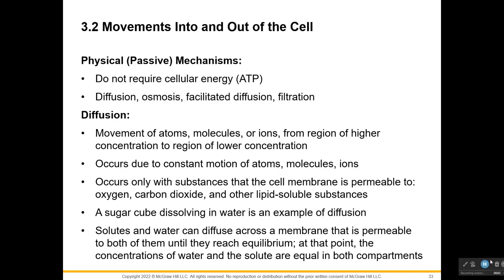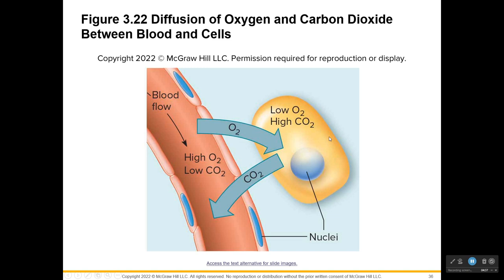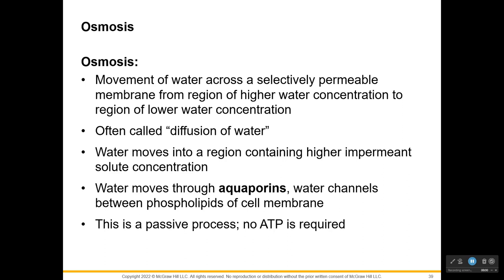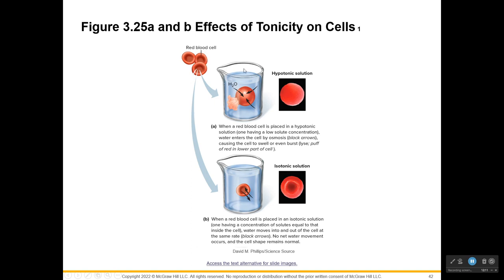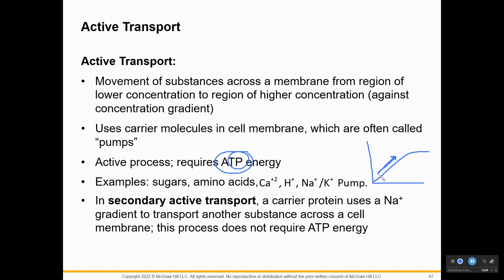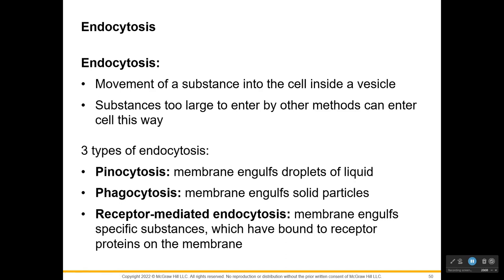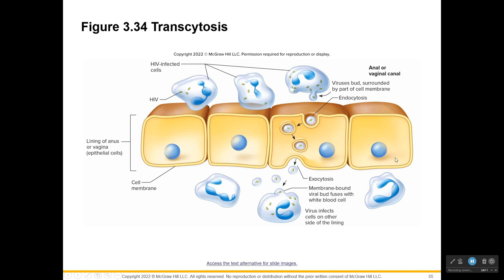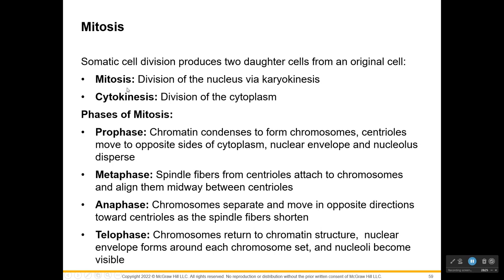Chp 3 Lecture Part B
Cellular transport, cell cycle, cancer and cellular death